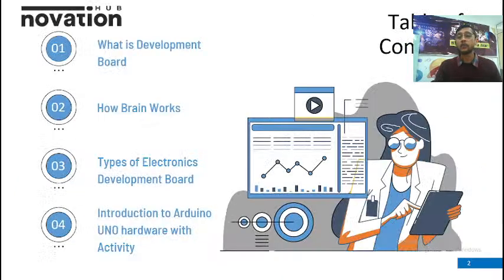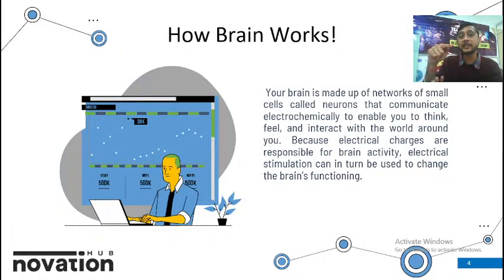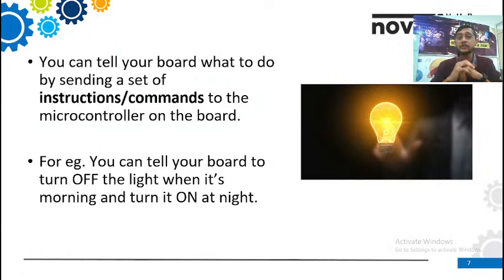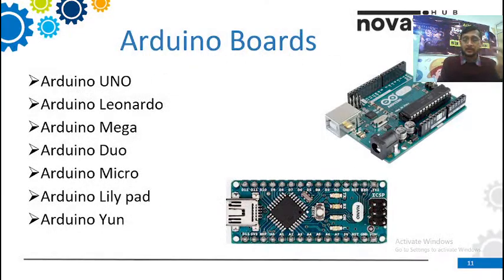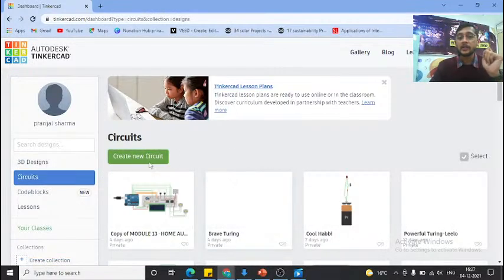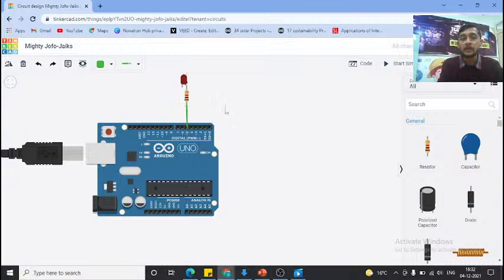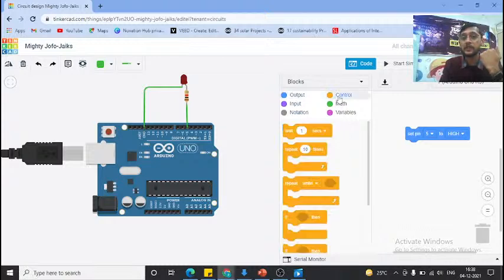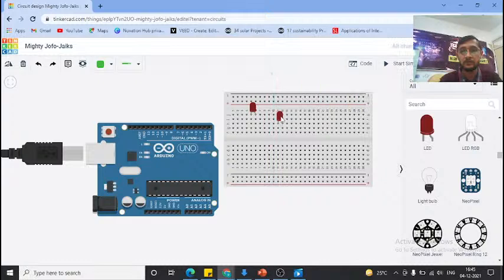Introduction to Electronics Development Board | Arduino Hardware Board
1. What is the development board
2. How the brain works
3. Types of boards
4. Introduction to Arduino UNO hardware
5. Activity using Arduino hardware board